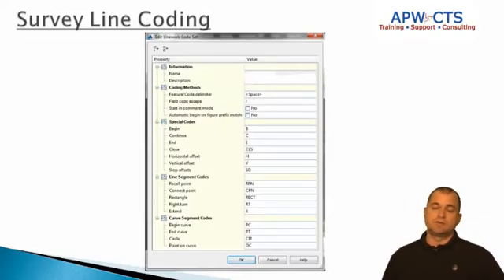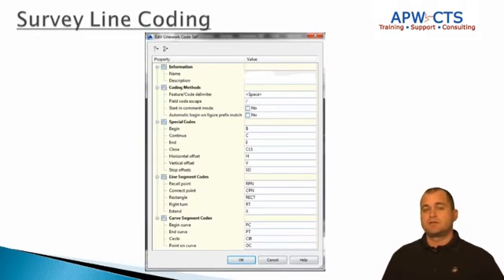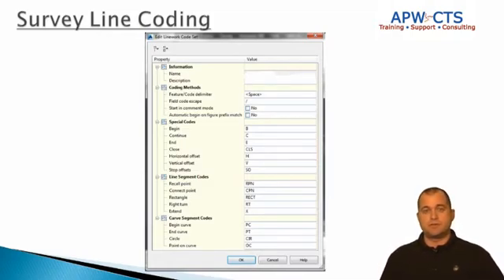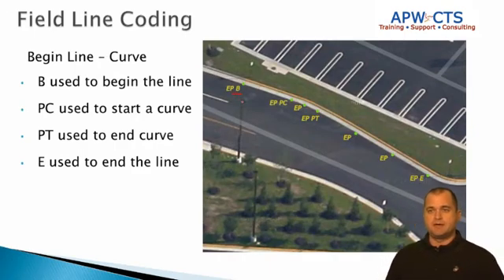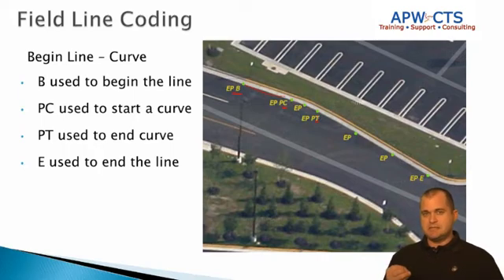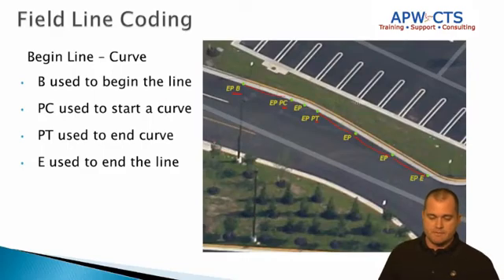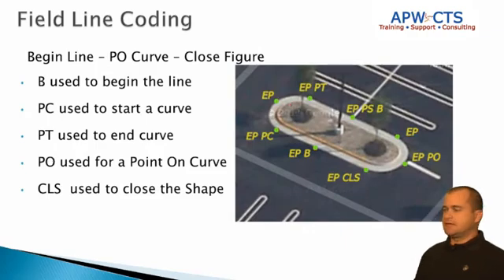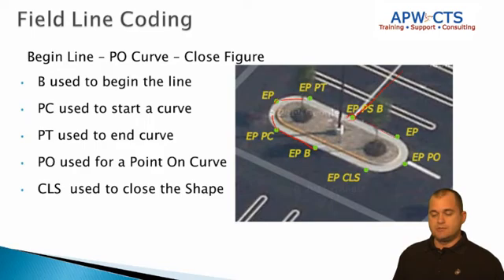Survey Line Codes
Introduction to the Survey Line Code Guide. Get the full indexed searchable video in an App for your mobile device. Find more videos at theflyinglabs.com